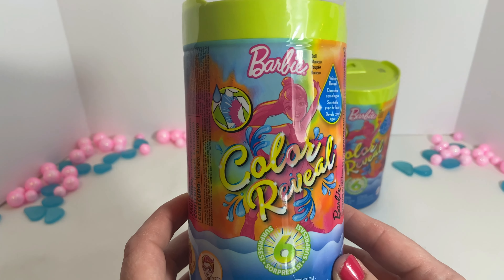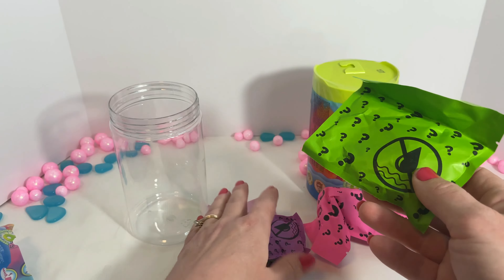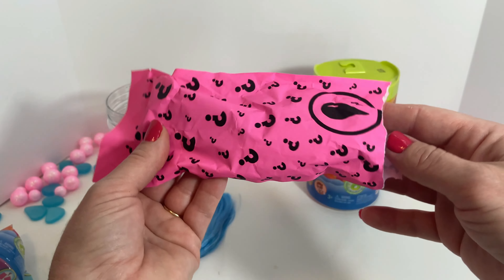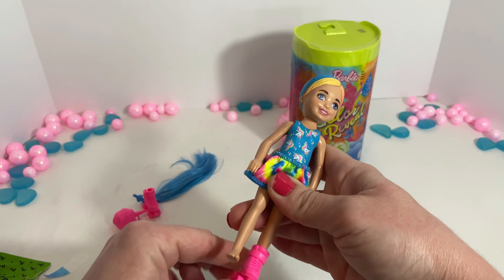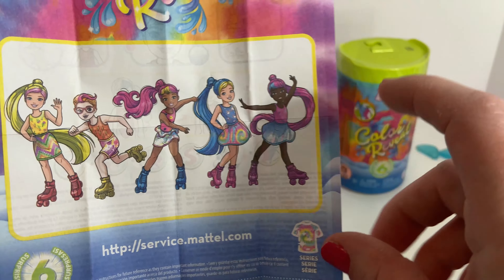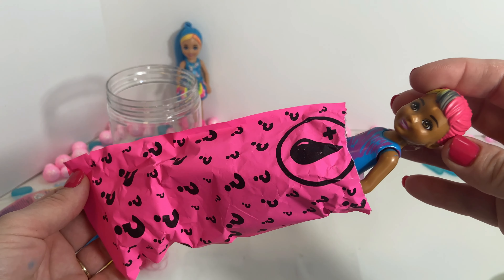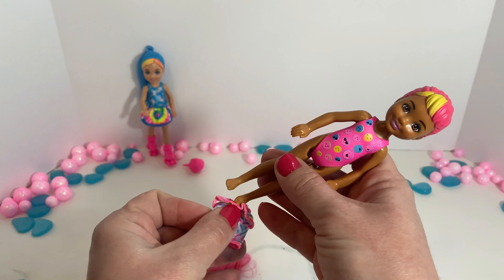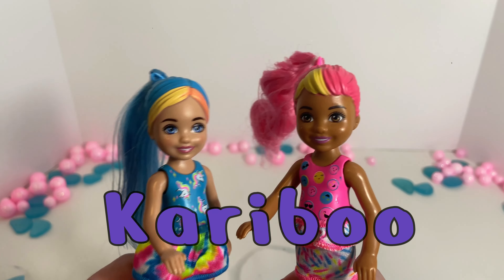Kariboo Toy Time Barbie Color Reveal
Kariboo Toy Time unwraps two Barbie Color Reveals. Watch to see the Barbie's change color in water!